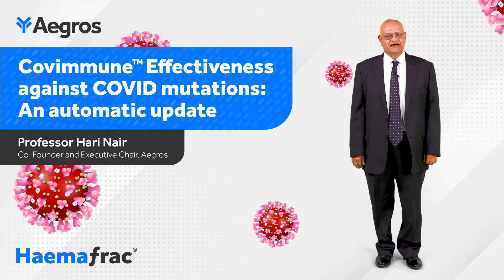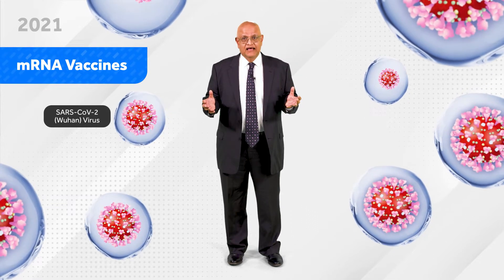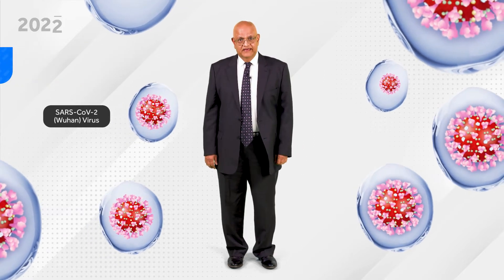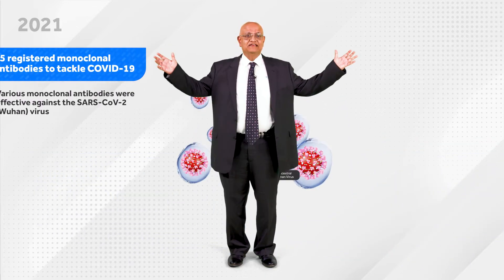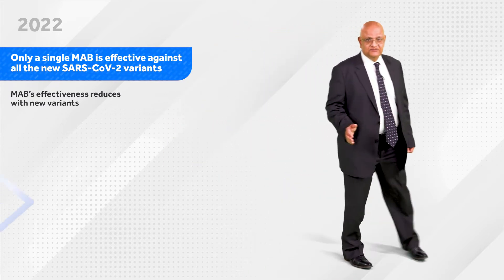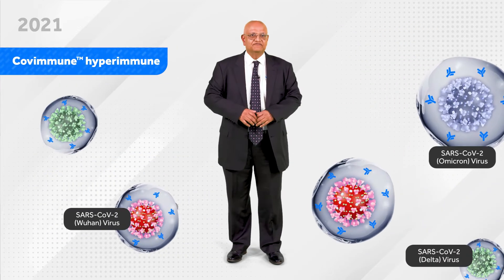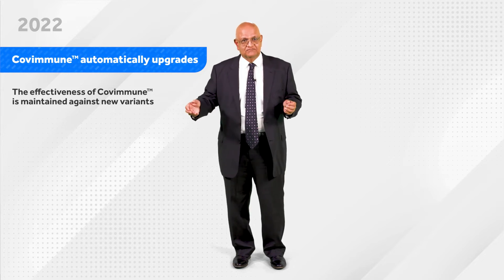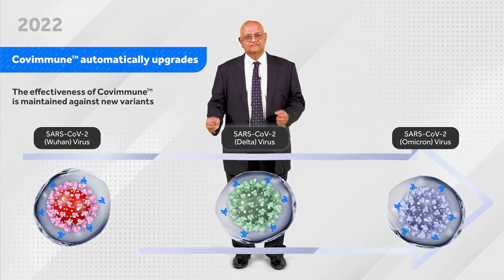Aegros and Kirby Institute Hyperimmune Research Explained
Research undertaken by Aegros in conjunction with the Kirby Institute has shown the effectiveness of a hyperimmune against COVID-19 remains high, even as new variants emerge.

This contrasts with the declining effectiveness of vaccines and monoclonal antibodies which, designed to be maximally effective against a particular variant of concern (such as Delta), are less effective against when the virus mutates into a new strain.

Aegros' hyperimmune against COVID-19, which is made from plasma donated by those who recover from the virus, will provide up-to-date viral neutralisation even in the face of an elusive virus.